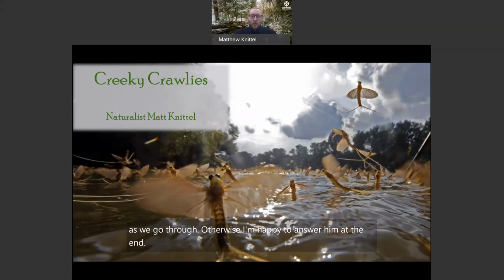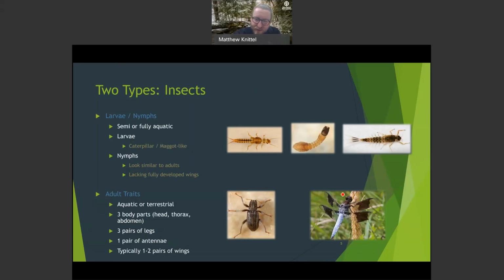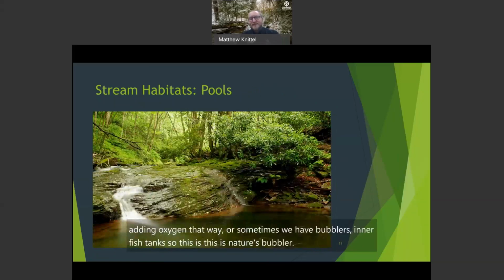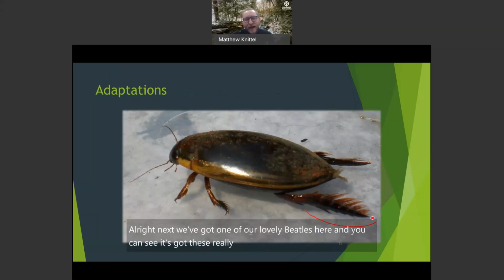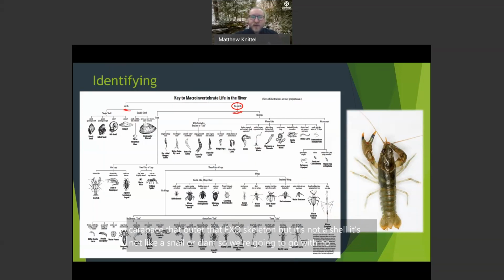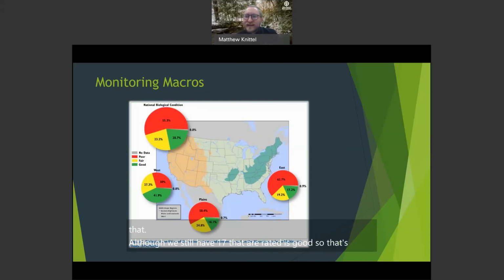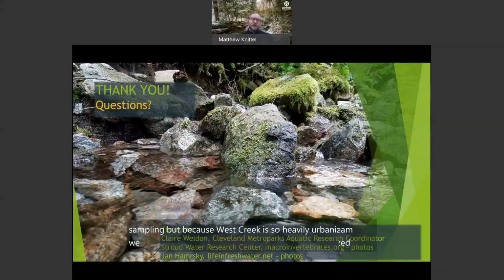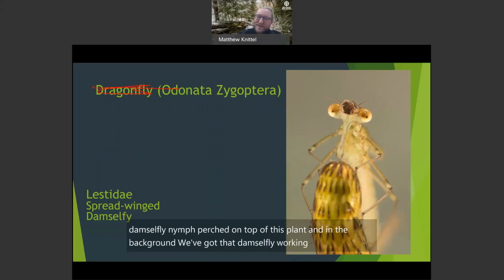School of the Wilds: Creeky Crawlies